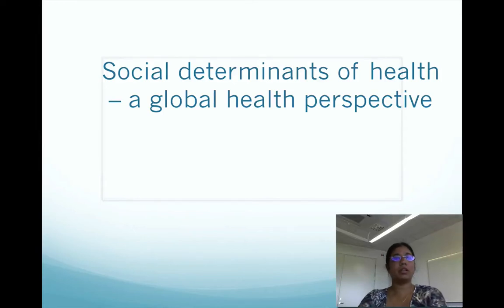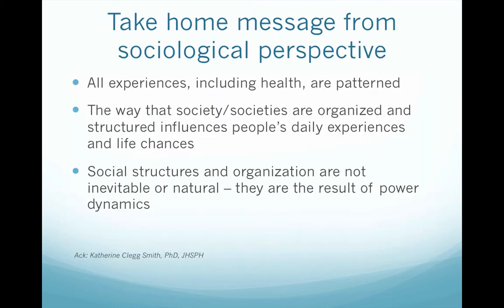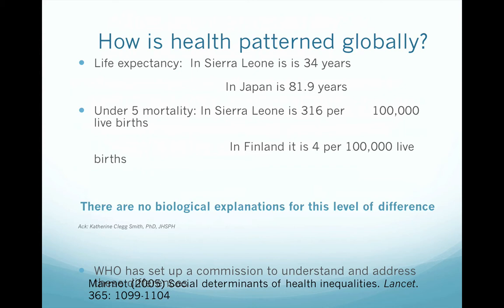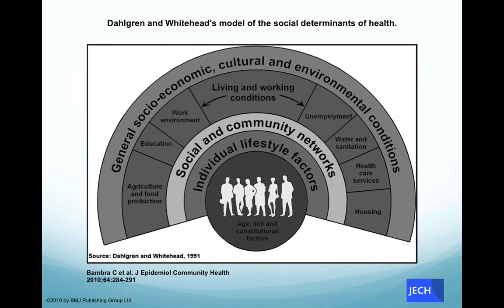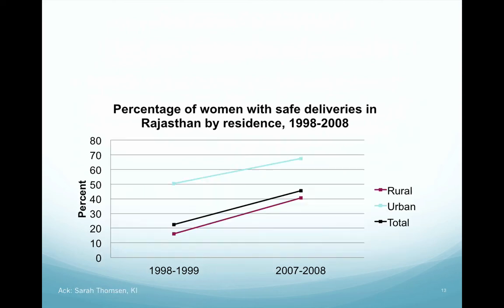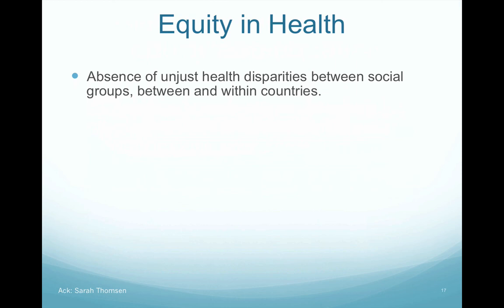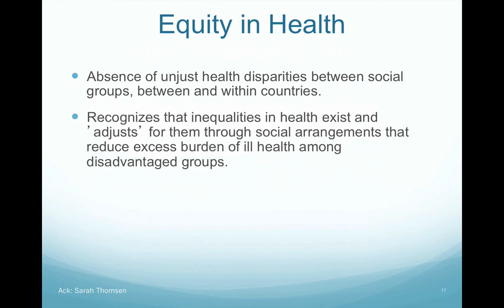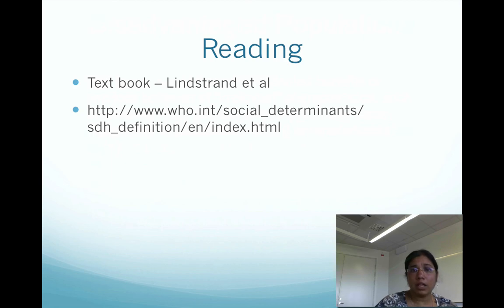Social Determinants of Health - A Global Perspective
by Ayesha De Costa.